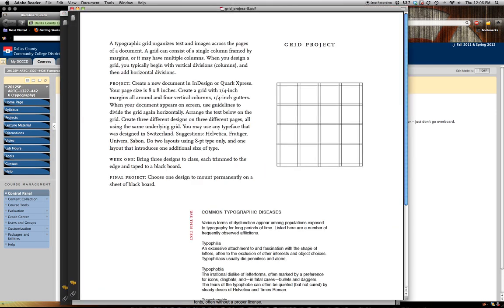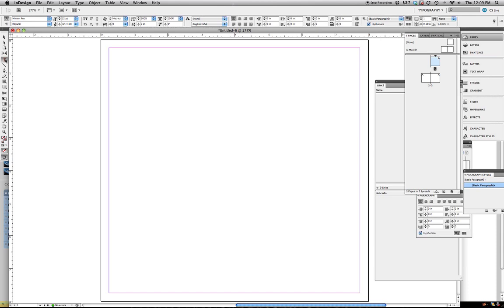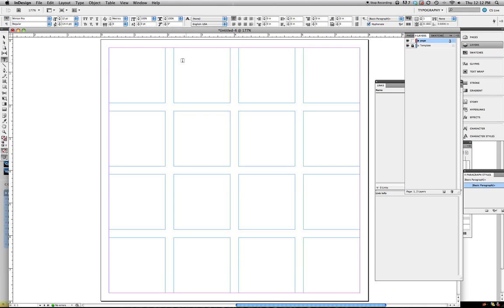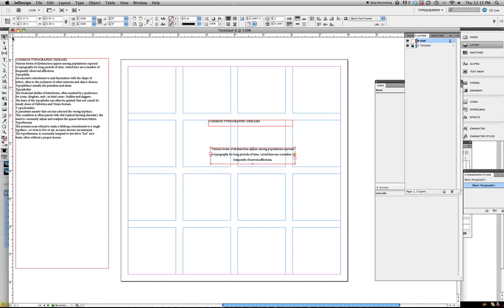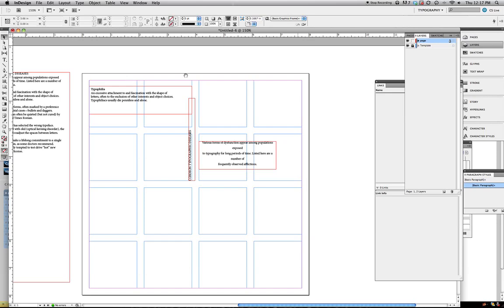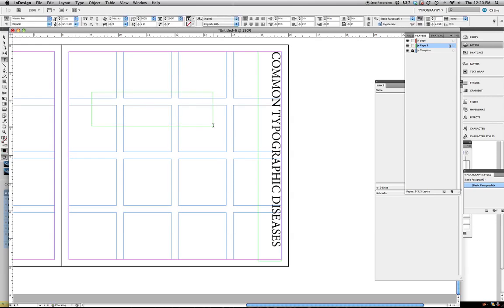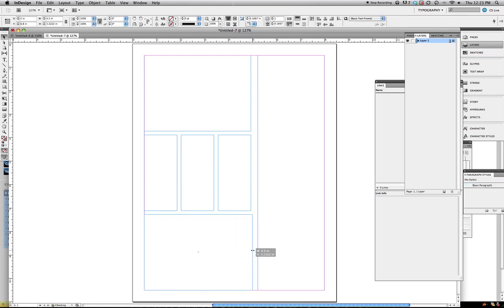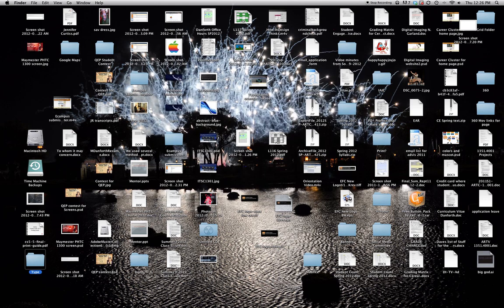Grids.mov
Using the grid system in InDesign. Demonstration of auto distribute in InDesign.